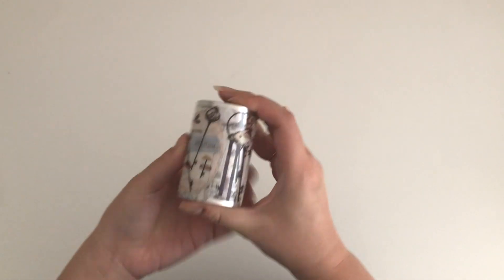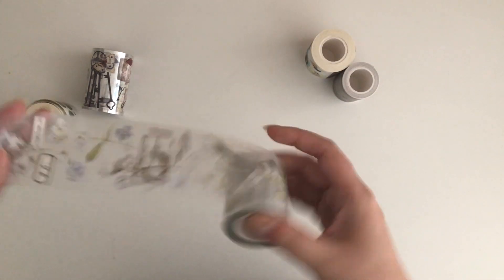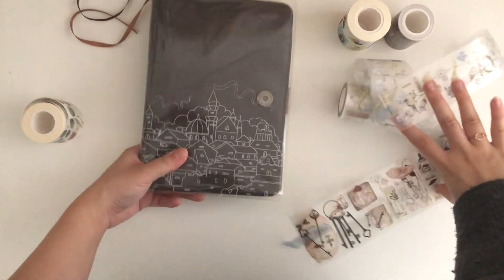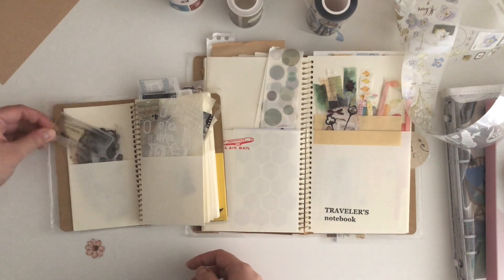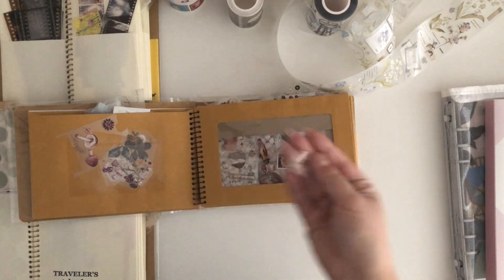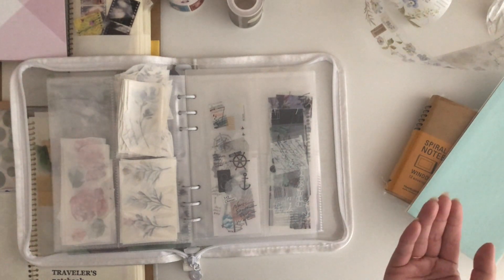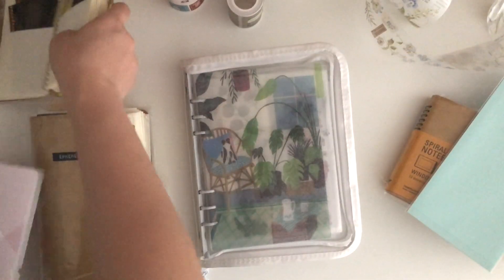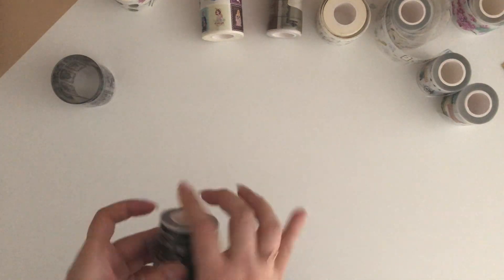HOW TO use PET tape, storage, where to get them and favorites (beginner friendly)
PET tapes are a gamechanger in my journaling experience, and I know that it can be a little confusing to use, so I hope this video will make it easier for you to start with yours. It will be quite long and I tried to pack as much value as I can, so feel free to jump through the sections you find related. If you still have any questions please comment and I will try to answer them for you :)

xx marc

Contents:
01:00 PET tape intro
02:40 What is PET tape
03:42 Samples of spreads using PET tapes
04:50 Types of PET tapes
09:45 How to use
12:00 How to store/storage solutions
29:10 Where to get them
30:55 My favorite brands
31:55 Tips/about samples

Products used & loved:
Muji undated planner
Kokuyo refillable glue tape
Kokuyo herinacs
Muj 0.38 Pen
Pentel Fude Touch
MT Washi clips
MT Washi pin

Journal inserts
Handmade ephemera inserts